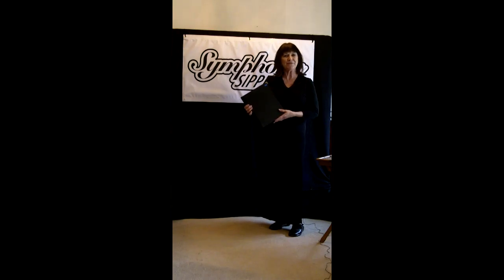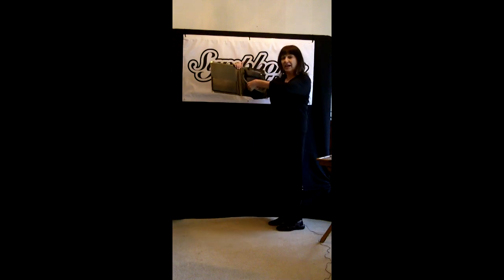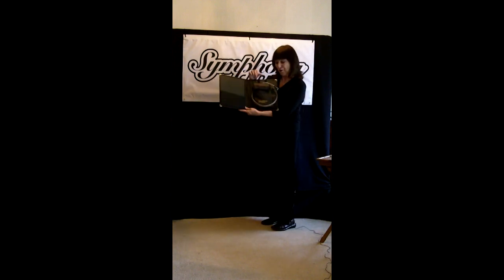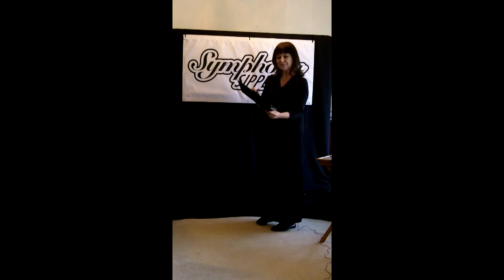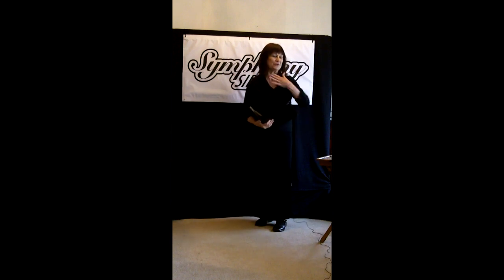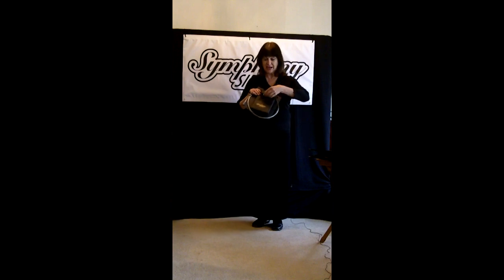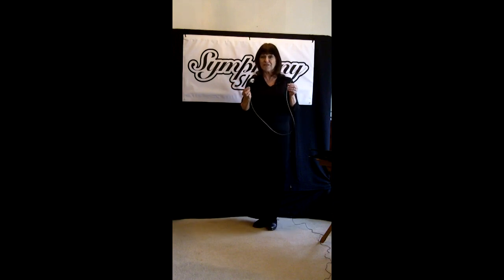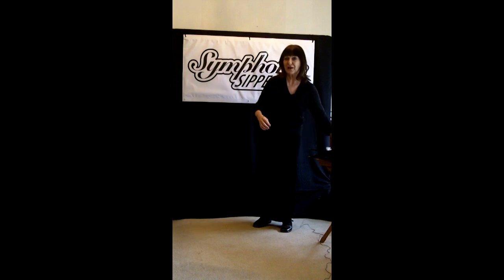SymphonySipper/water for singers/choral folder attachment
Water hydration for singers during performance.  Unseen from the audience, lightweight, dripless.  Attaches directly onto the black music folder.